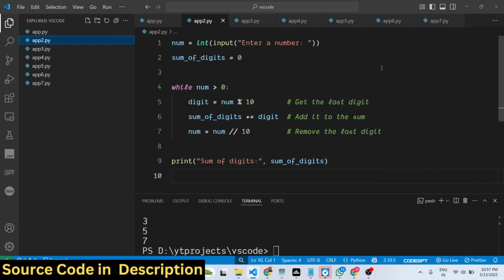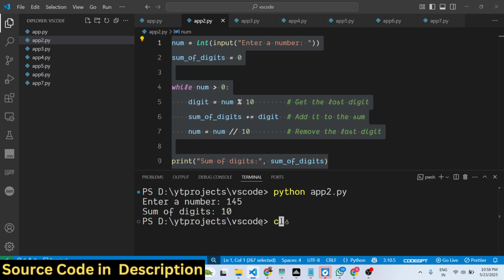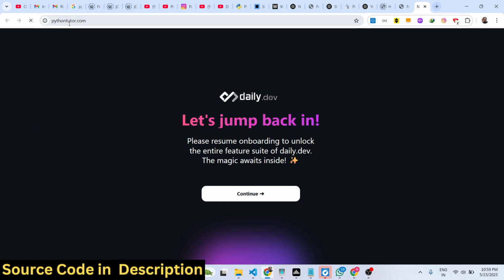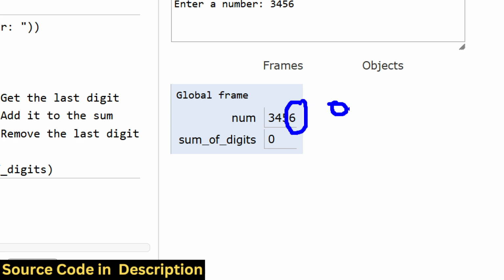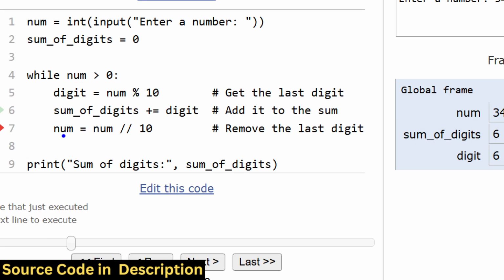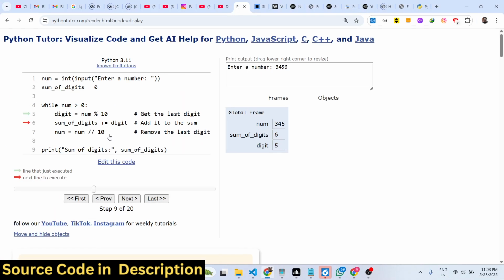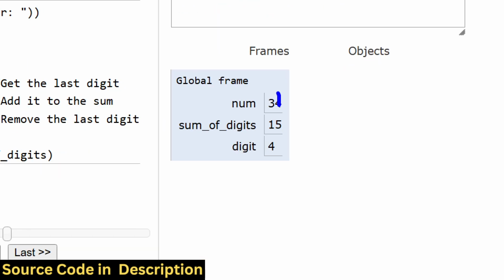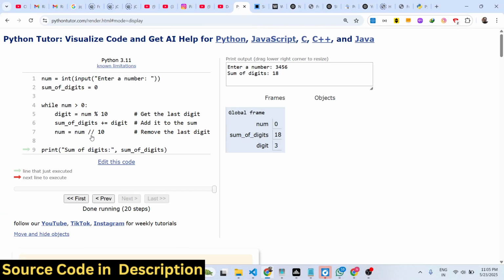Python 3 Program to Find the Sum of Digits in a Number Tutorial For Beginners